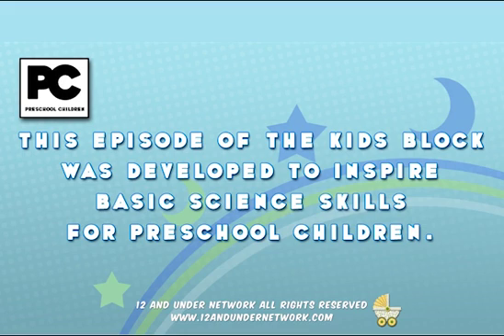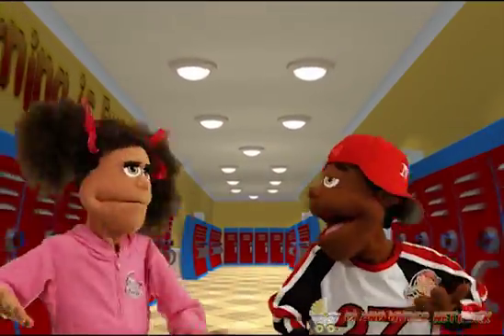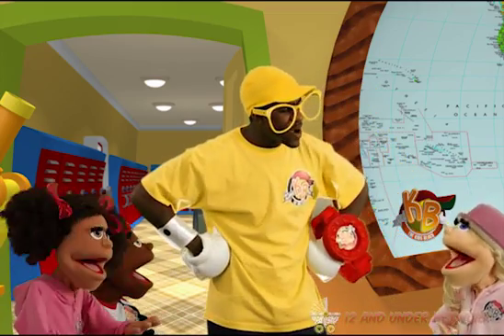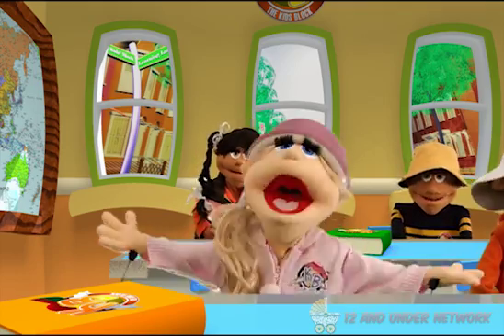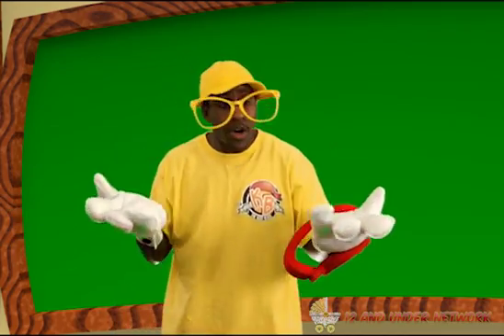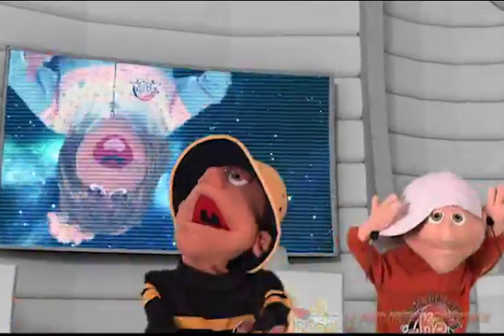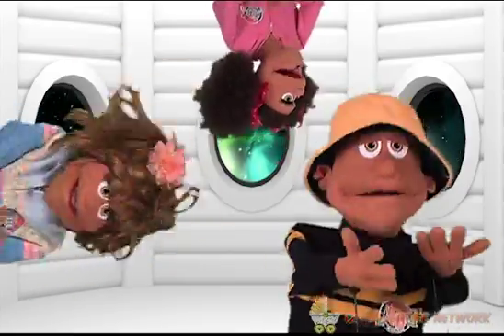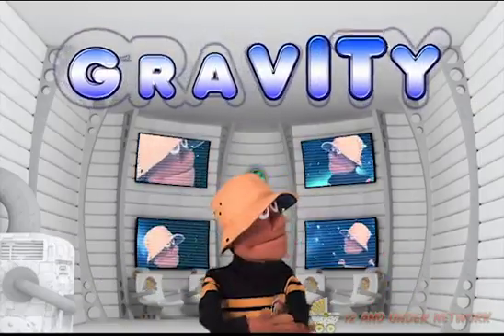Kids Block Gravity Episode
This episode of the Kids Block was designed to inspire early basic science skills for preschool children through music and rhythmic learning.